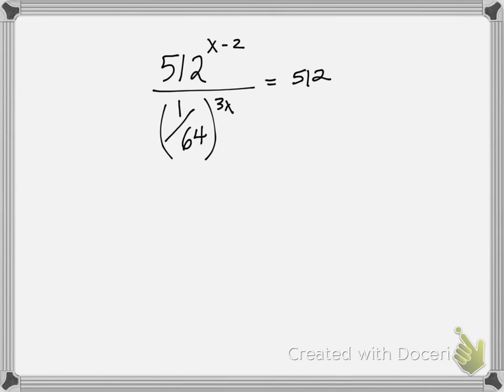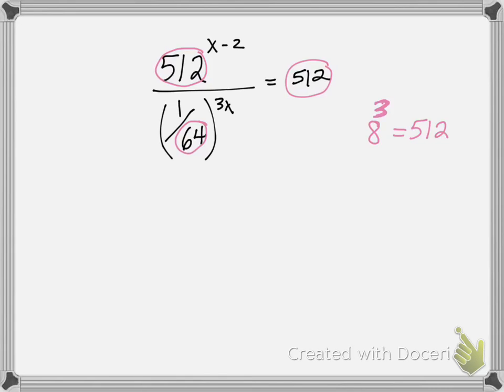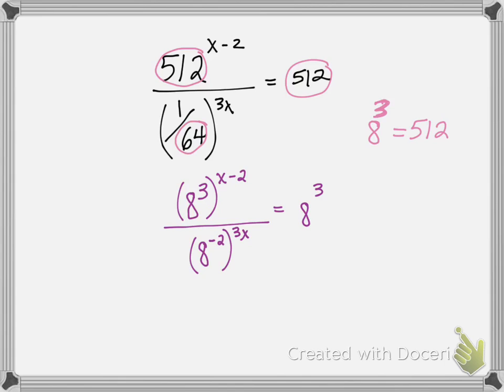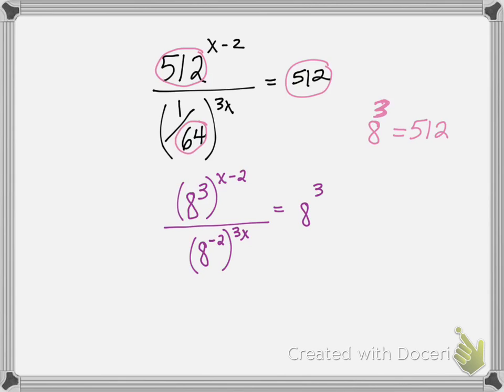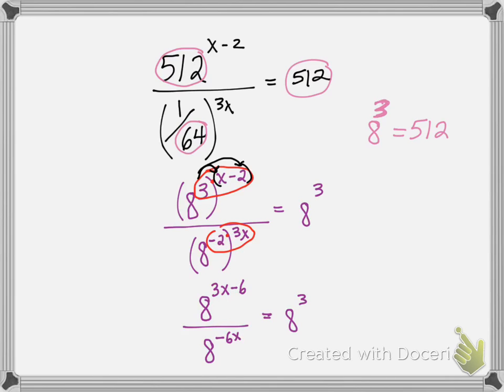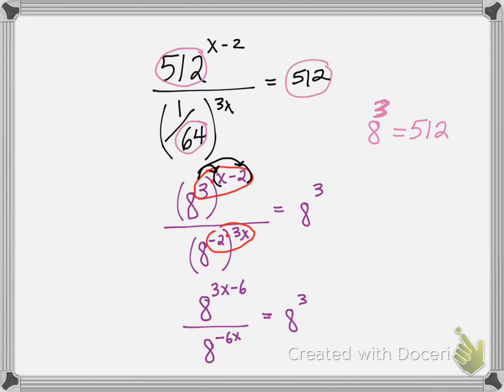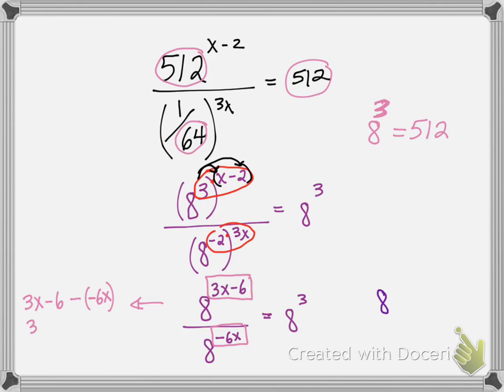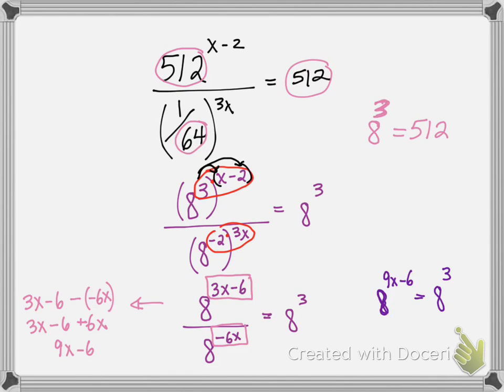Solve Exponential Equation